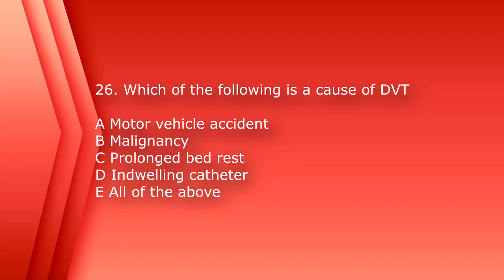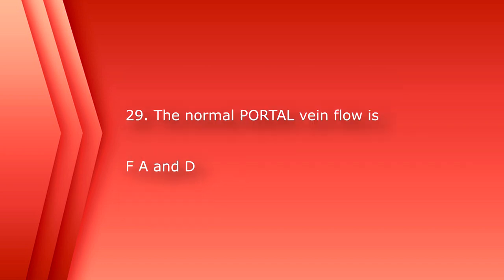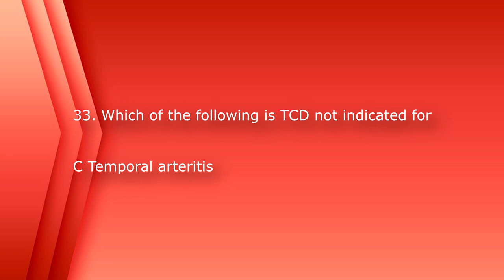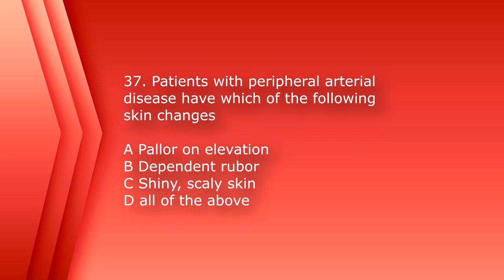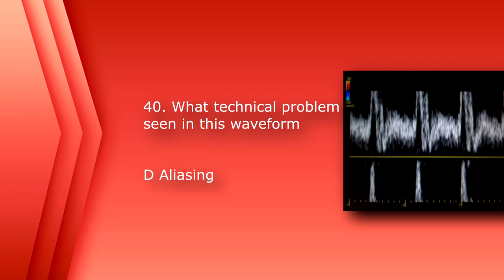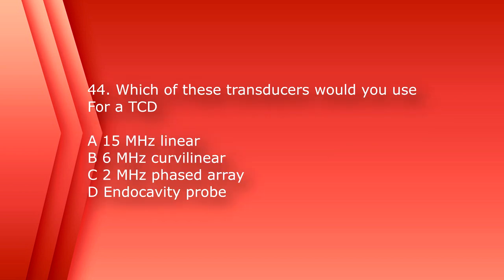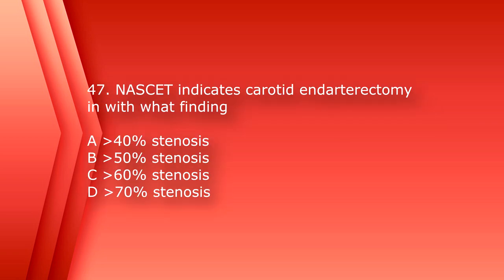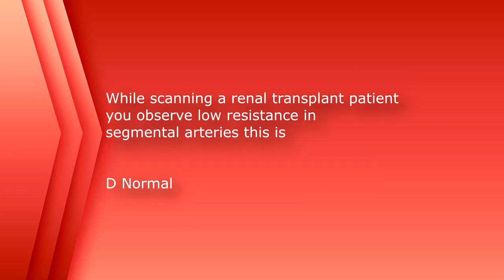RVT - RVS Vascular Registry Review 26-50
Continuing the series for registry review. This time Vasuclar. There will be 100 questions, divided into four videos, 25 questions each.

Follow Sonographic Tendencies on